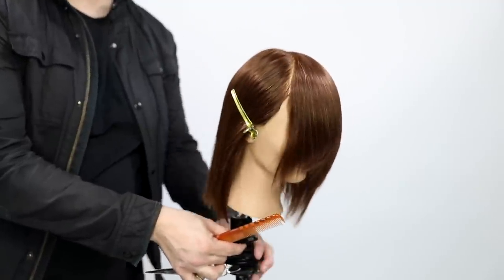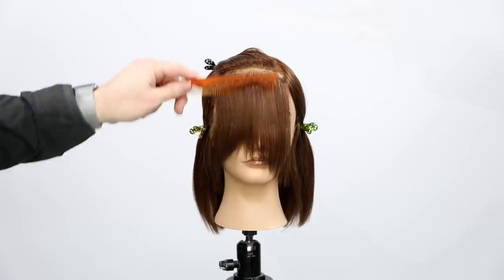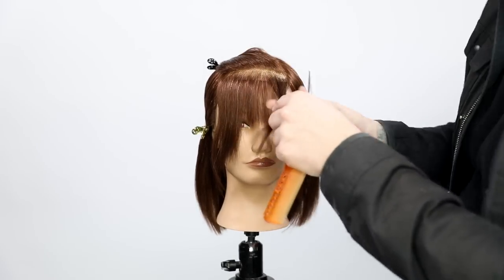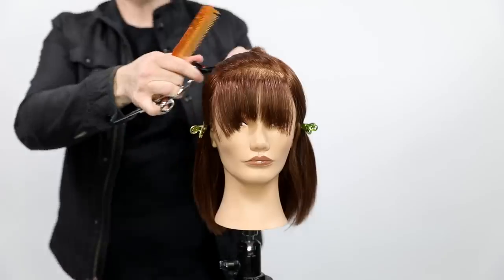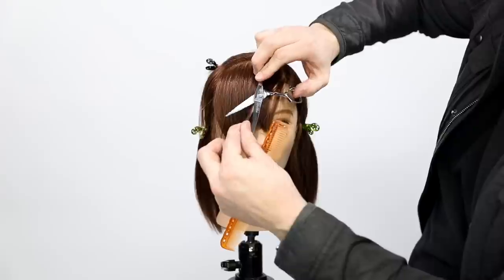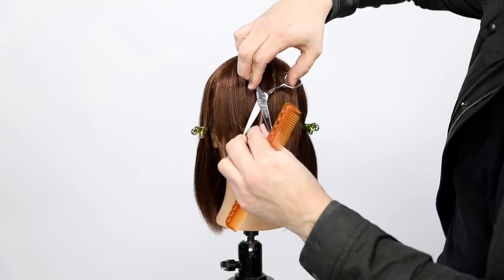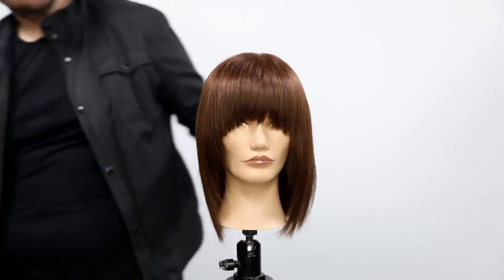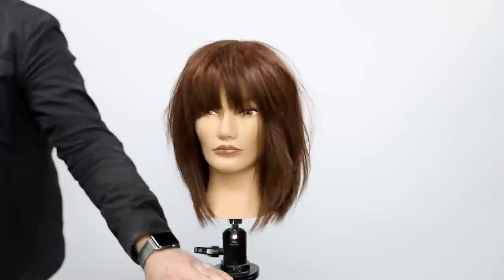My New Favorite Way To Cut Textured Bangs (Curtain Bangs) | Tutorial Tuesday